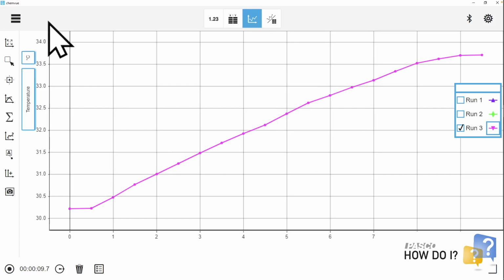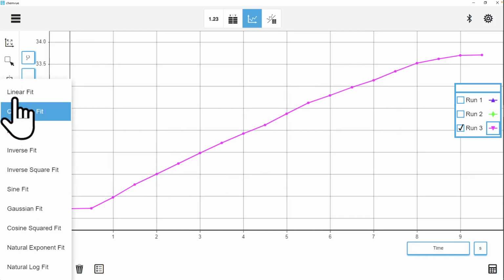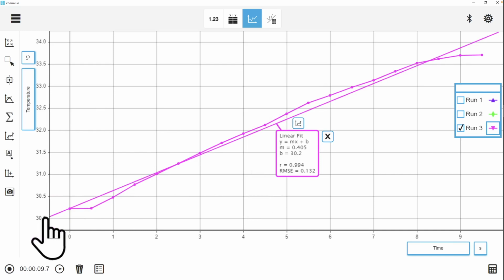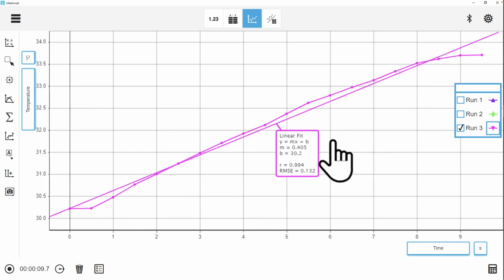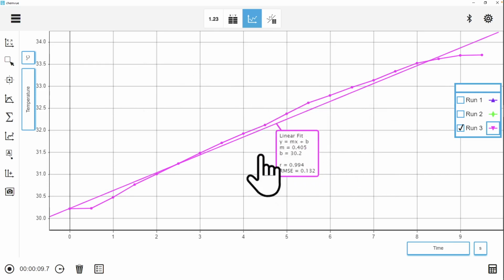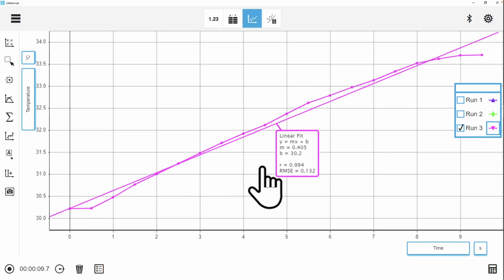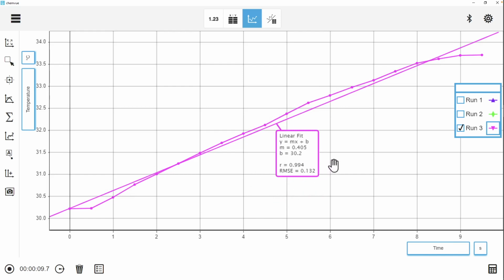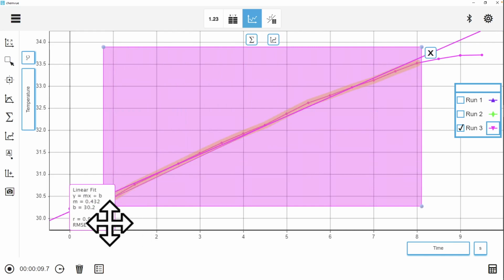Interpret a Linear Fit (Chemvue)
How do I interpret linear fit parameters in Chemvue?